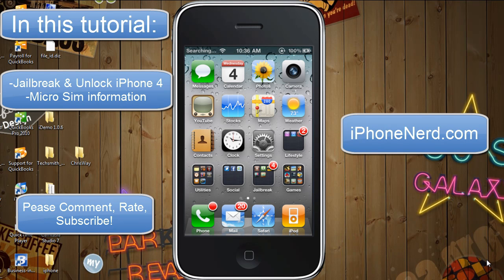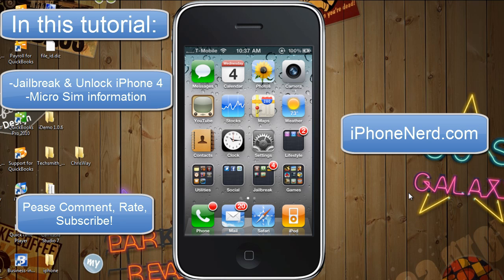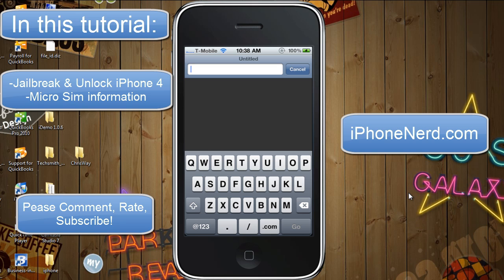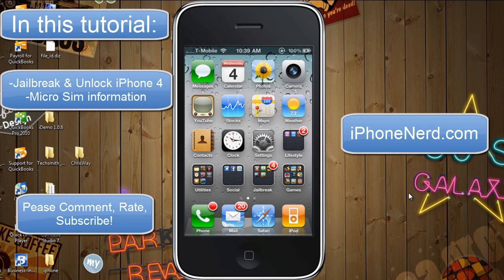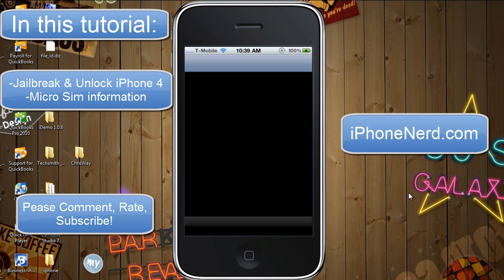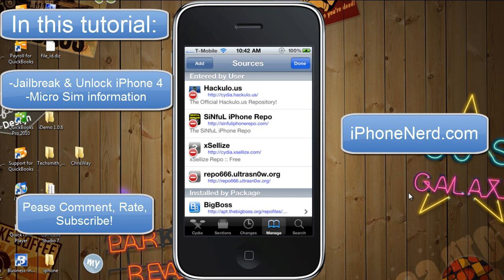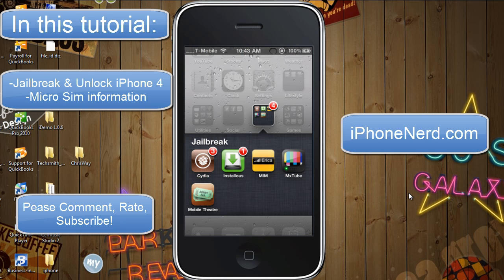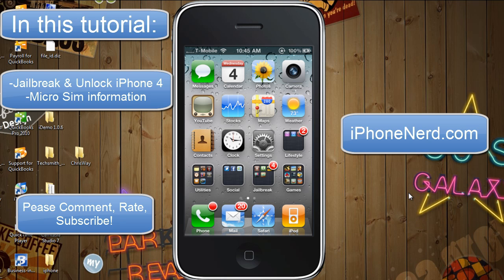How to Jailbreak and Unlock the iPhone 4 on iOS 4.0, 4.01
Here is a brief tutorial on how to Jailbreak and unlock the iphone 4 and all previous models 3gs, 3g, 2g ruining ios4 for free. Also included is how to protect yourself from the exploit used to jailbreak your phone and some information about how to get your microsim cut or not.